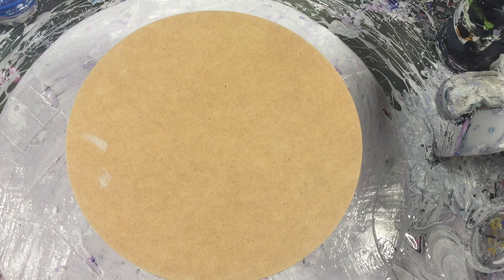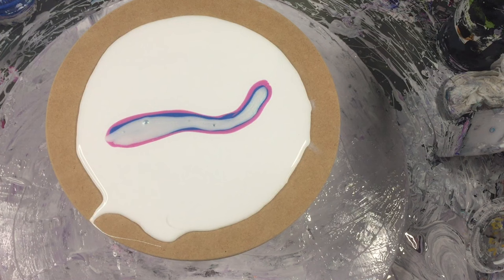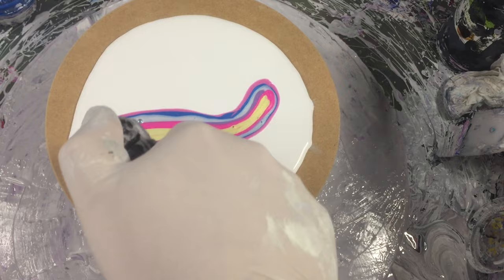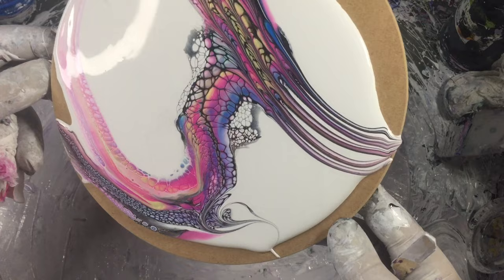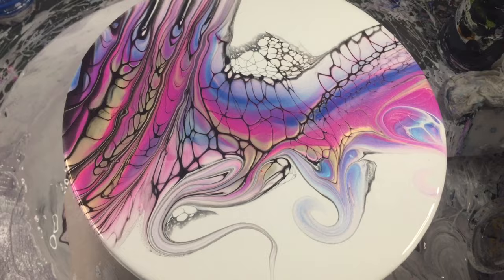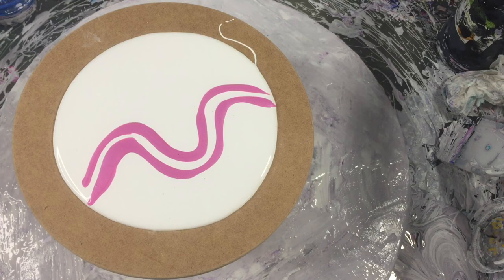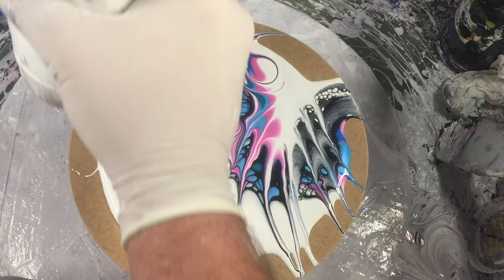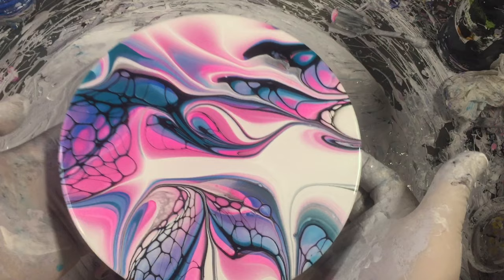#87 How to do a minimalistic swipe.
In this Acrylic fluid art video I explain in detail how to do a minimalistic swipe.
Joy of pouring with si frost .

Or visit my Facebook Store venom Fluid art and buy a piece of Art

Please check out and follow these amazing artists on YouTube:

 @Frosty Eye Kandi
 @Kreations by Kristey
 @Sheldon Briscoe of Shelrock Art
 @Britt Clayton Design